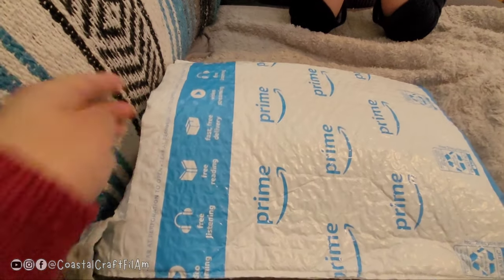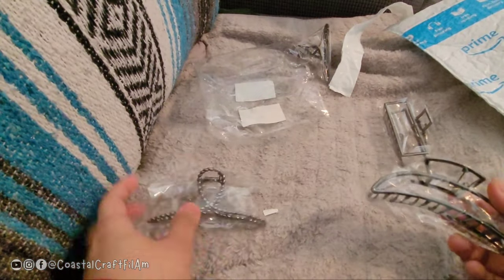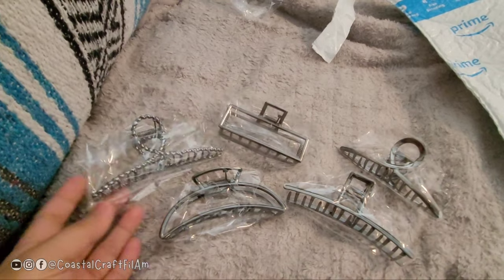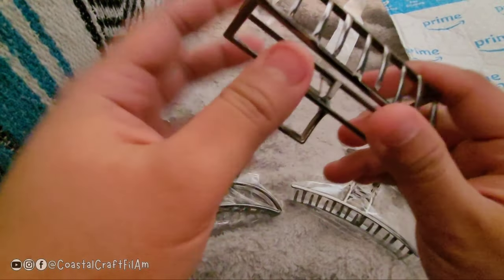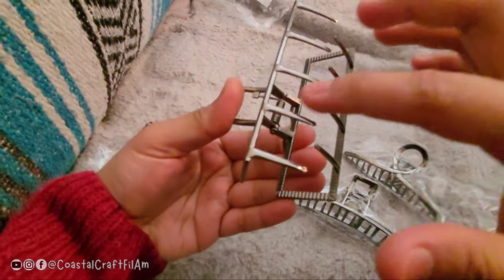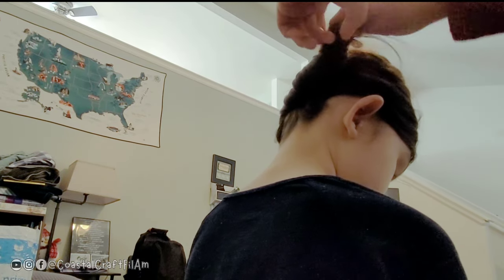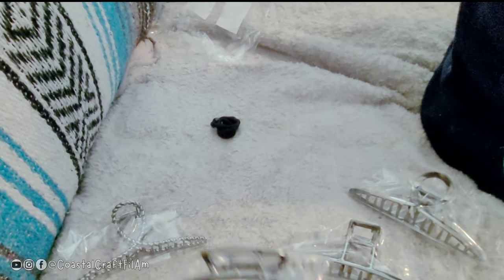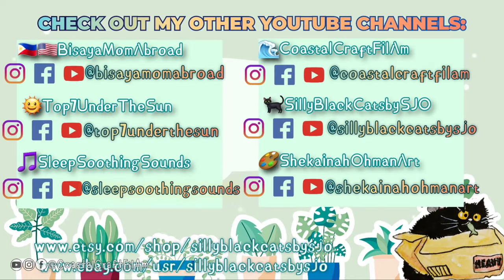UNBOXING/REVIEW: 5-PC METAL HAIR CLAW CLIPS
Today, we are unboxing and reviewing metal hair claw clips.
LINK:⬇️
Hair Claw Clips, Large Hair Clips...

‎@TOP 7 UNDER THE SUN